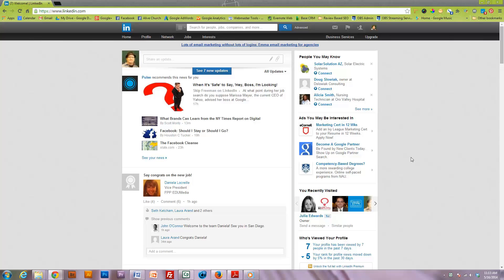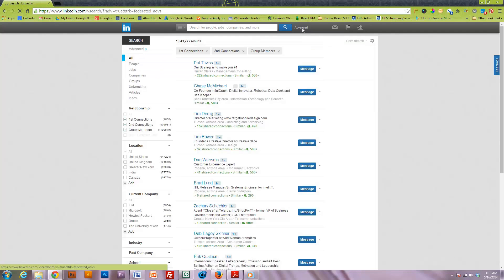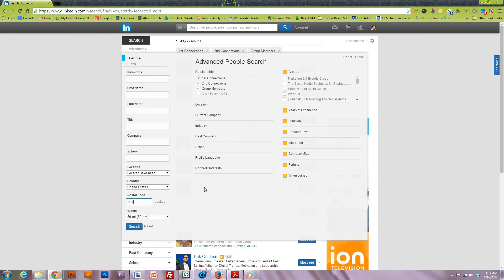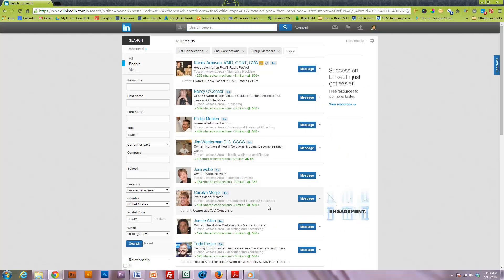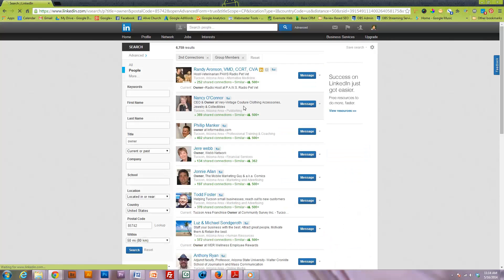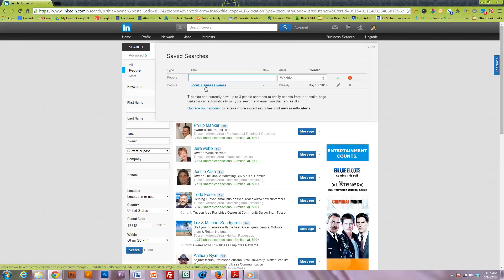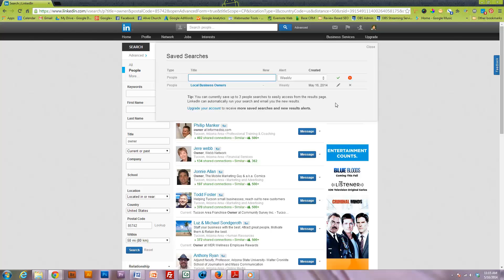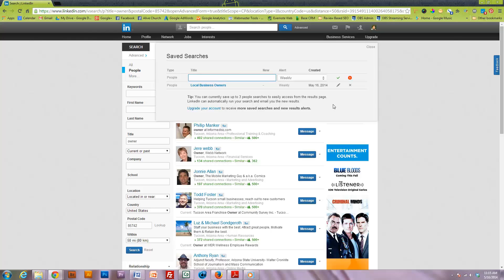LinkedIn Email Lead List How To Video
+Michael Gray shows us how to set up a LinkedIn Email Lead List